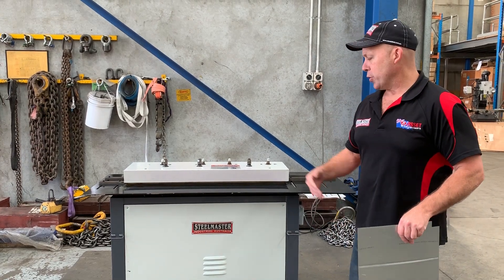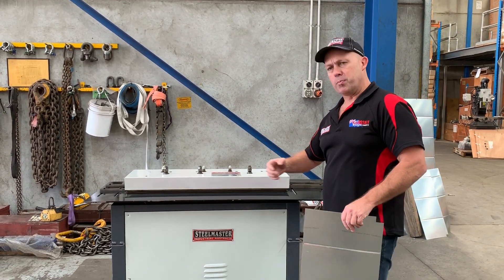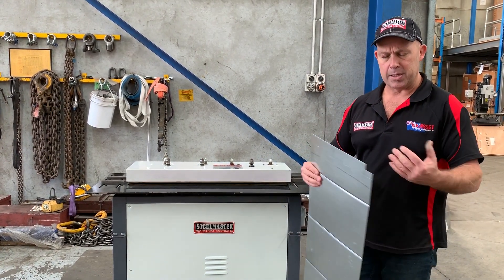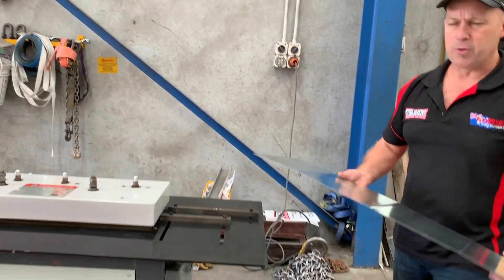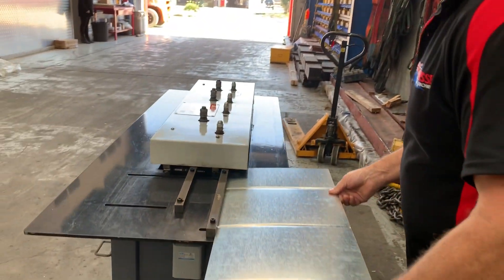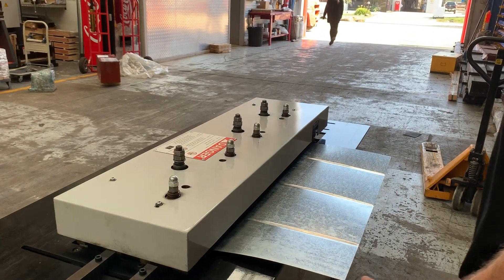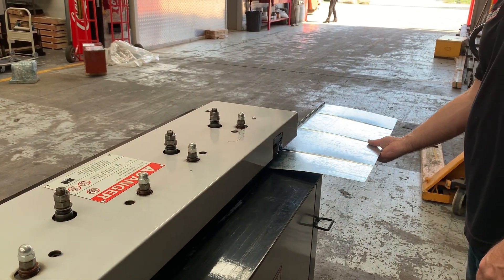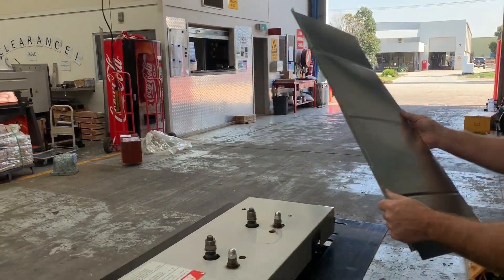HVAC / Sheetmetal Button Punch Snap Lock. Steelmaster Model: SM-SLC-20. Lock Former 1.2mm Capacity.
HVAC / Sheetmetal Button Punch Snap Lock. Steelmaster Model: SM-SLC-20. Lock Former 1.2mm Capacity. 9 Stage Former. Right Angle Turn Up With Snap Lock, Other Side Fitted With Locking Profile. 415V

Description
Specially designed for HVAC commercial and industrial ductwork, these Button Punch Snap Lock machines will turn out perfectly formed locks.
They will produce both a female button lock (inboard rolls) and a button-punched right-angle flange (outboard rolls). 9-station machine.

Features
❚a must for all HVAC sheetmetal, ducting and climate control fabricating workshops
❚positive lubrication to all moving parts via grease nipples
❚extended shafts for additional rolls
❚approx 14 m/min. forming speed

Technical Data
❚9 stage roll configeration
❚button punch snap lock with turn up supplied as standard
❚snap lock dimensions as follows, 12mm turn up height, 15mm snap lock width, 50mm spacings.
❚opposite station has snap lock female profile
❚0.6mm ~ 1.2mm capacity.
❚work table height - 810mm
❚3Kw 415Volt - 3 Phase Power.
❚1500mm x 630mm x 1000mm x 300Kg Dimensions
Steelmaster offer the widest range of engineering, metalwork, Sheet Metal & Fabrication & accessories, tooling ex stock for delivery Australia wide

8 capital Drive Dandenong Vic. 3175